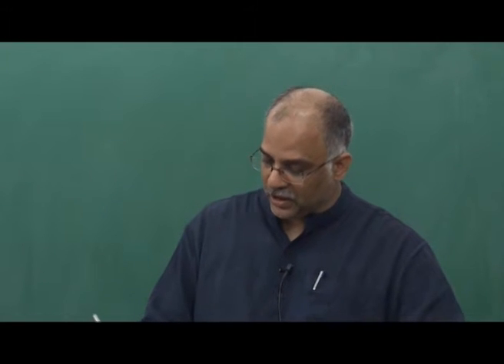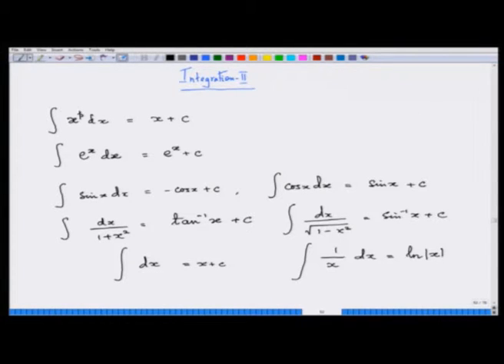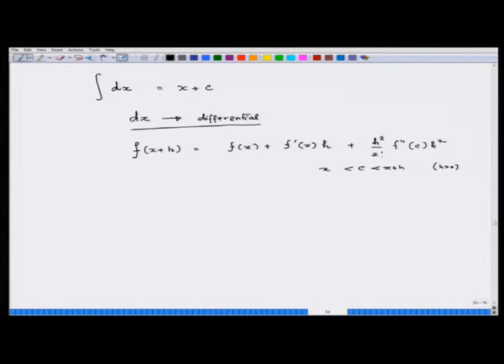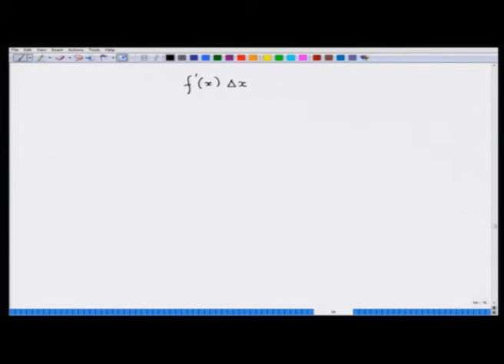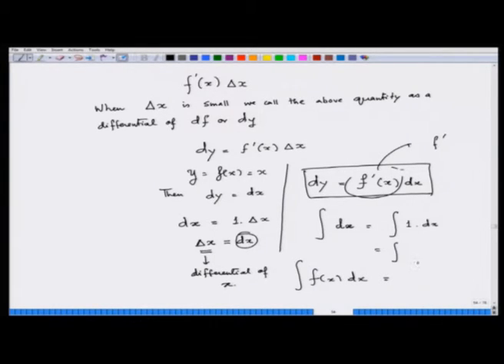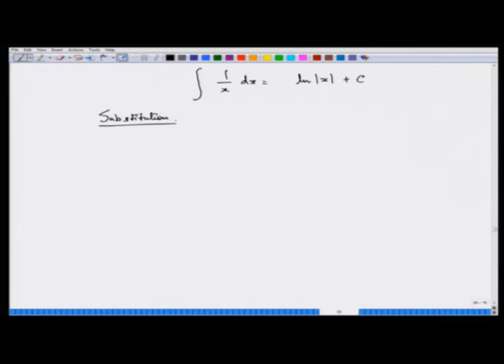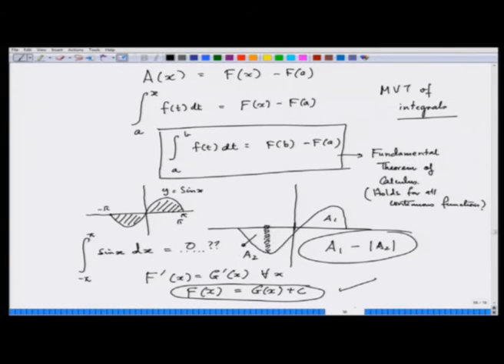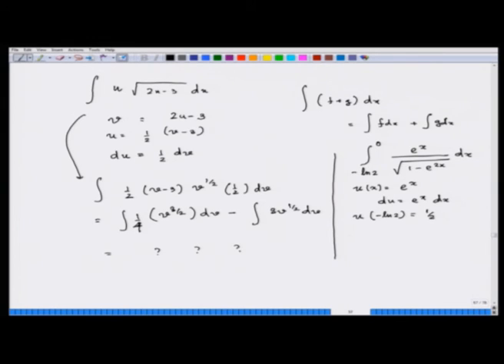Integration - 2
Subject :Mathematics
Course  :Basic calculus for Engineers,Scientists and Economists